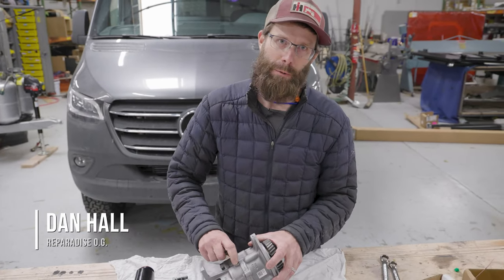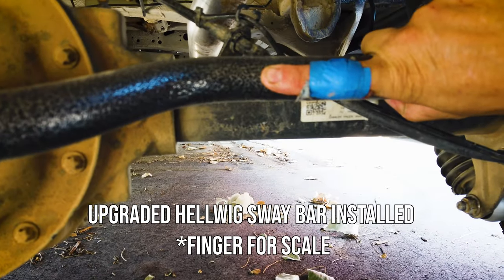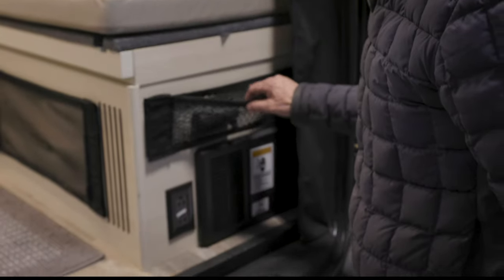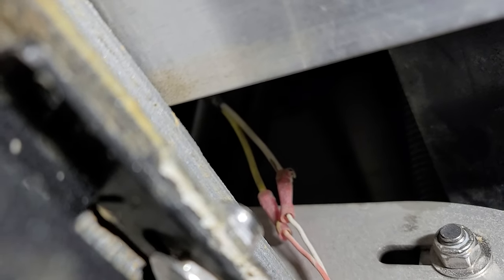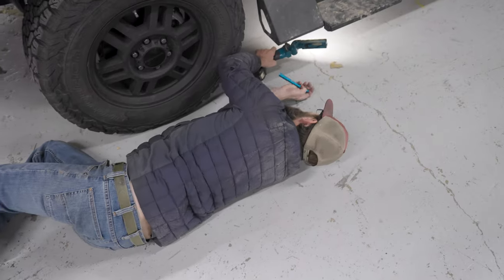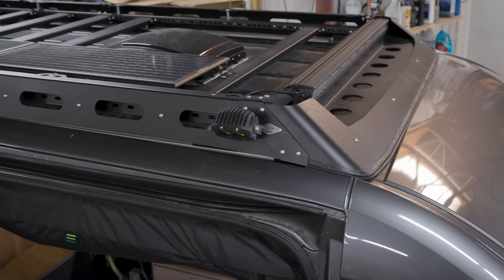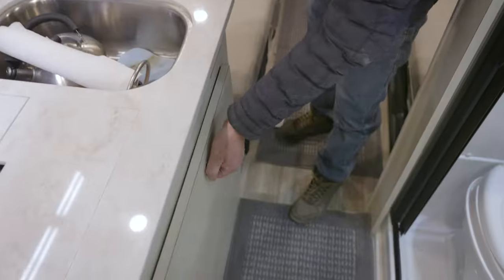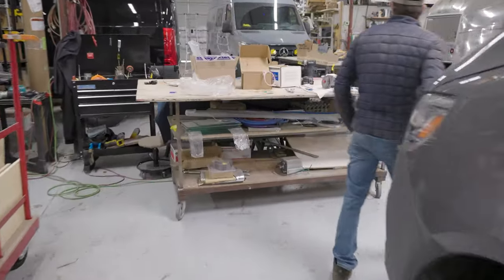PIss Poor Tiffin Cahaba Review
Another Piss Poor Video! This time we take a look at what Tiffin is passing off as an adventure van, the Cahaba. This Class B RV features a large bathroom, rear bed, and a Volta power system. We take a look at its gear storage systems and compare what they provide to what we sell here at Reparadise. TLDW; it's another crappy Thor Product.